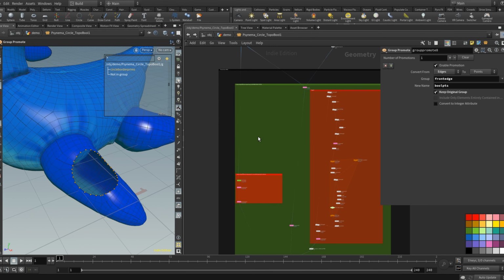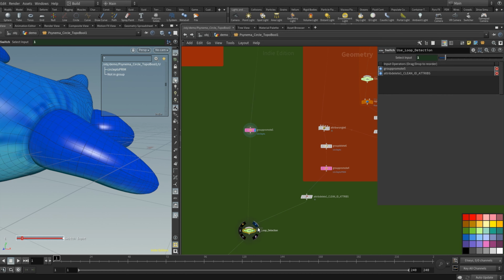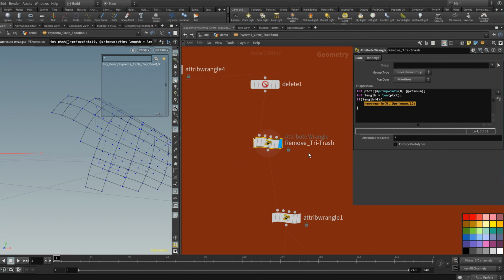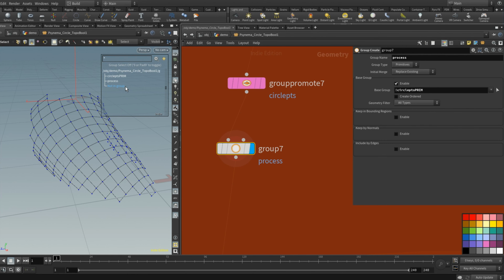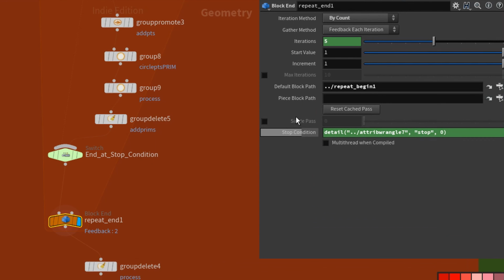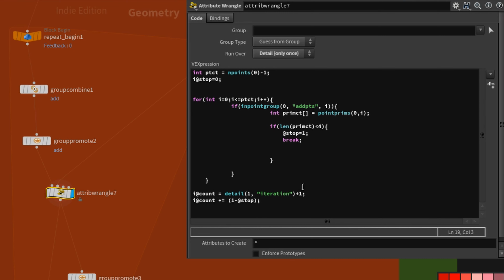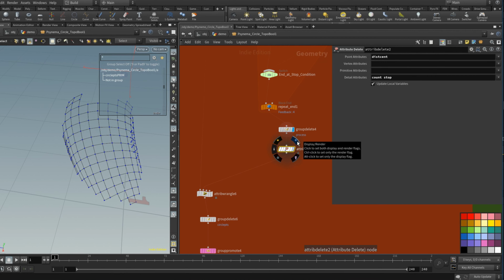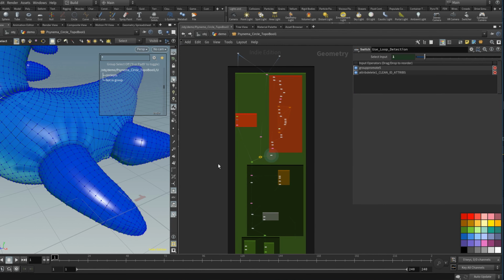PART TWO Circle Topo HDA by Psynema: Rigging a While Loop in Houdini HDA Tutorial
Introduction of the Circle Topo HDA I've made with Houdini.  This automatically makes a circular patch or bool hole in Houdini while retaining quad topology AND conforming to the original meshes shape.  Add circles and holes at will.

This is part two of the HDA tutorial, featuring grouping tutorial, and rigging a While Loop in a Houdini Graph.